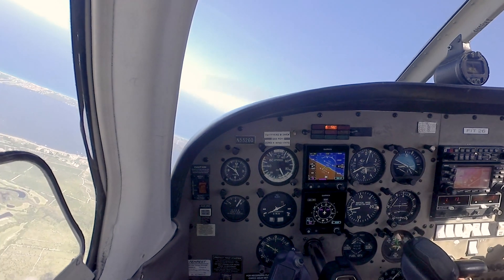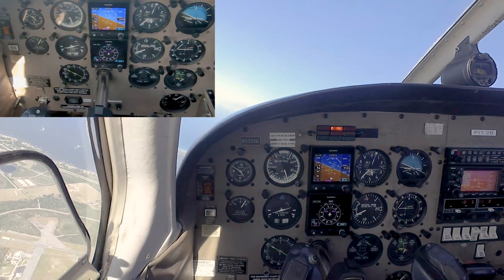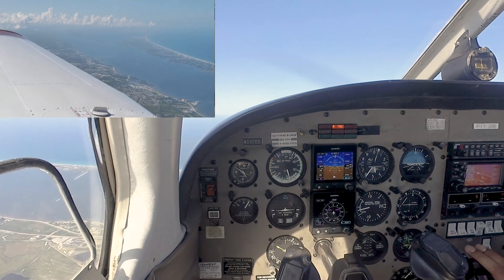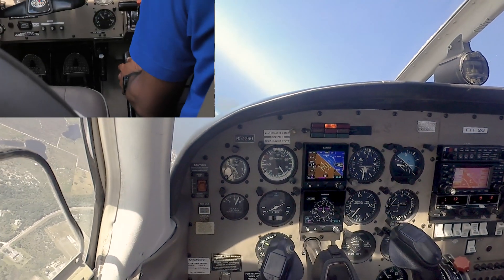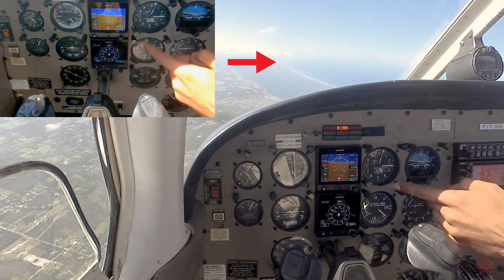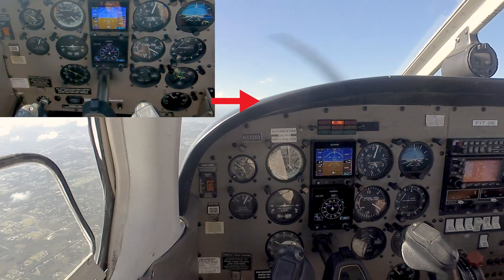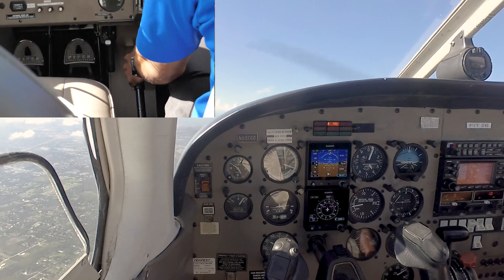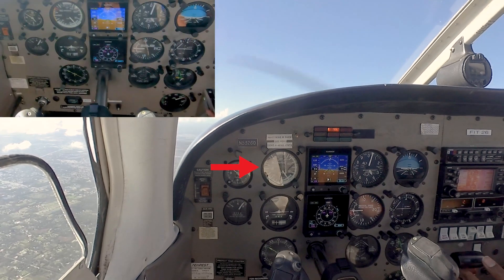Emergency Descent | FIT Aviation